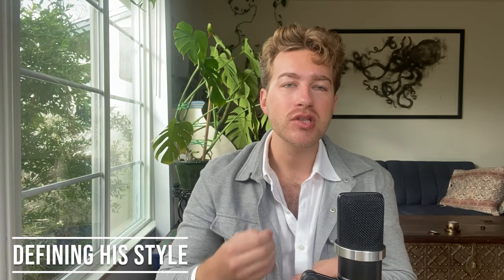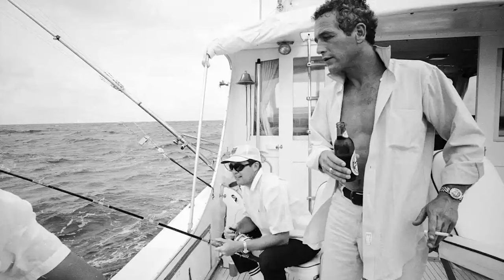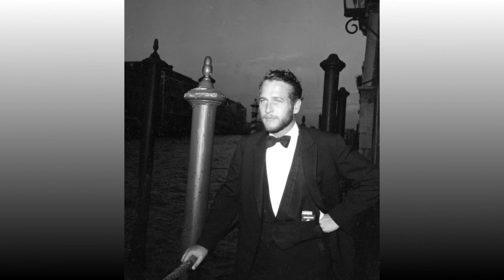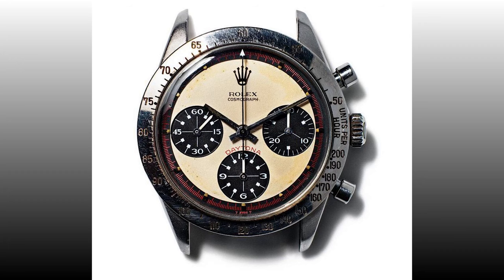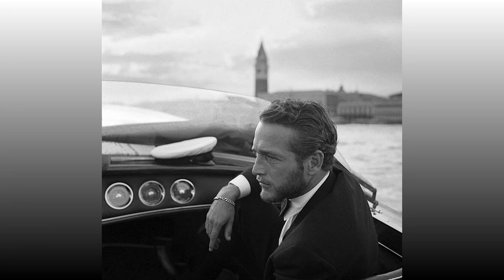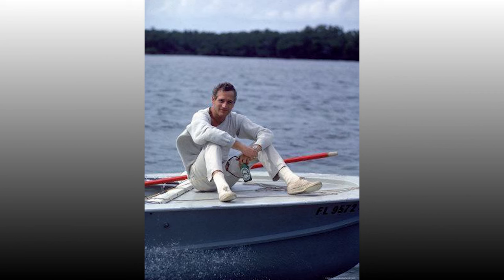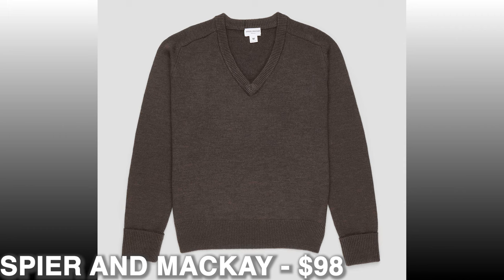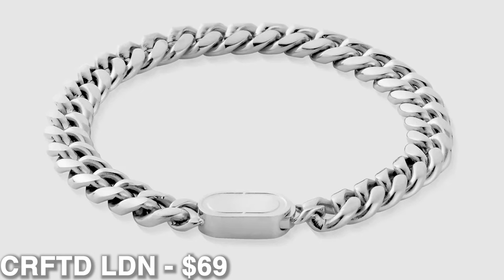How To Dress Like Paul Newman - Classic American Style Every Man Can Copy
Paul Newman is one of the most stylish American men of all time. But his outfits were incredibly simple. In this video, part of Gent Z's Style Icons series, I identify some key clothes and accessories to recreate Newman's style. And I'll talk about how to wear them with the same, cool, effortless nonchalance as the Hollywood legend.

Some of the pieces I show in this video:

Oxford cloth button down (this one is in white Portuguese flannel)

Spier and Mackay V neck sweater (for that Old Hollywood edge)

Carrera tortoiseshell aviators

Timex chronograph watch

Timestamps
0:00 Defining his style
0:45 What he wore
2:38 Accessories
3:42 Recreating his style
4:54 Must have items
7:01 Upcoming style icons